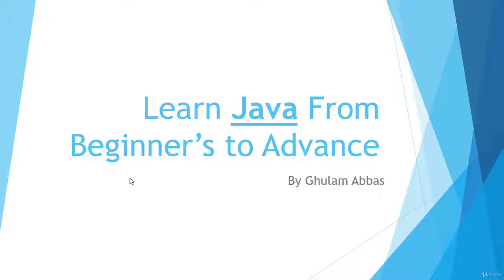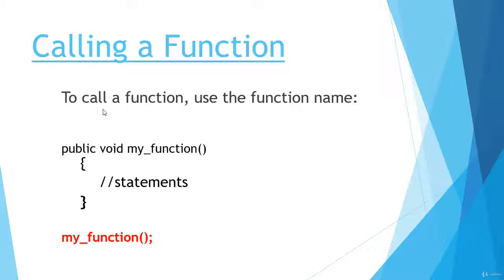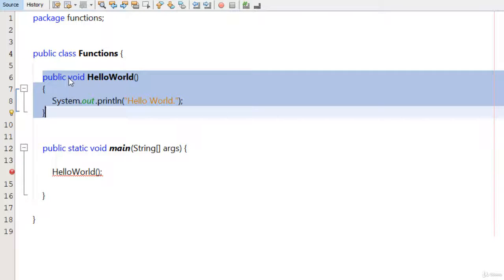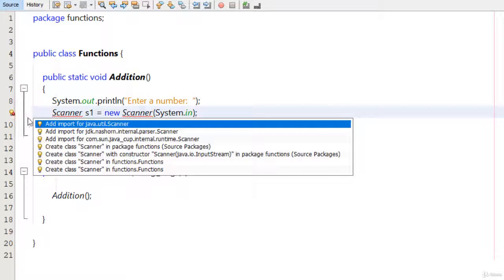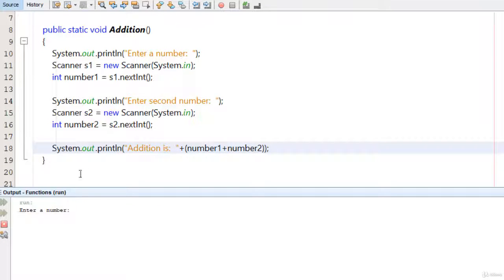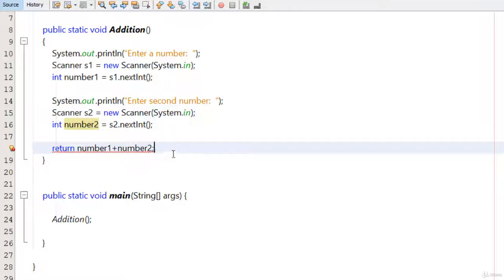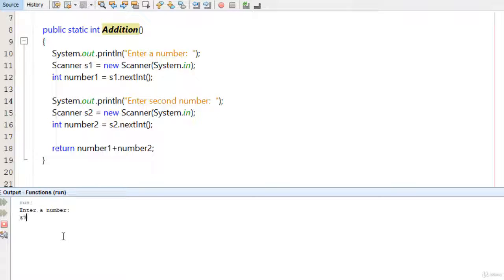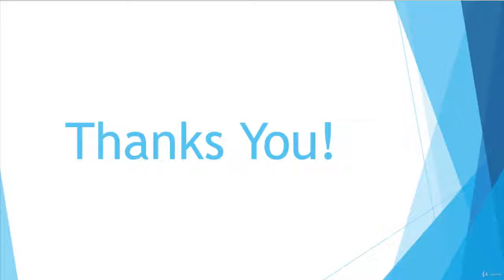#27 Introduction to Methods in Java